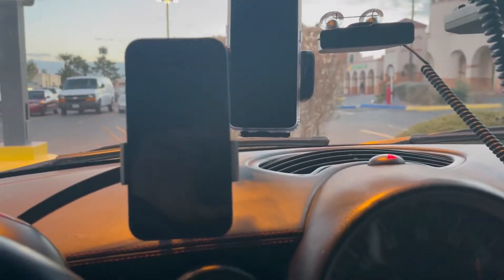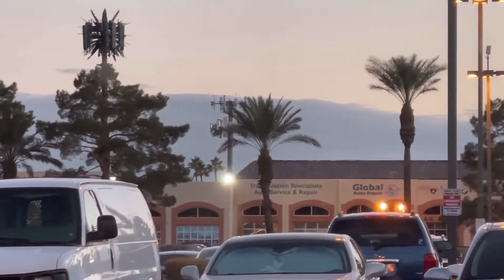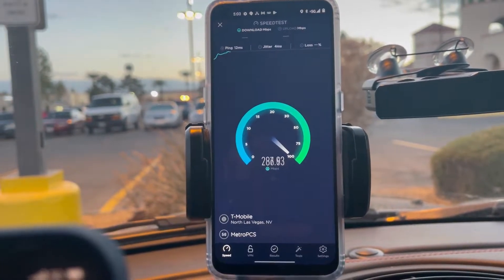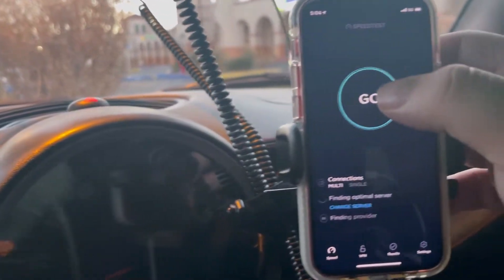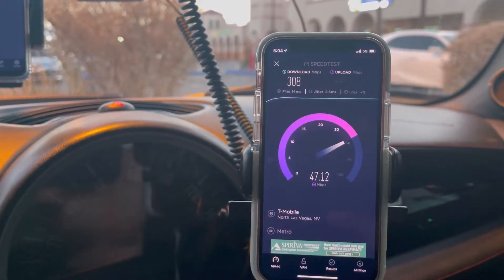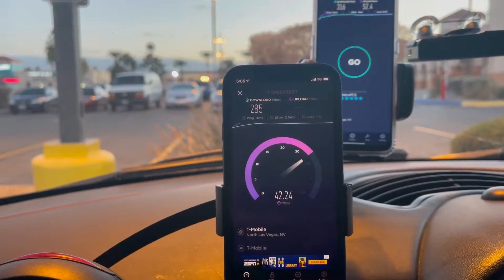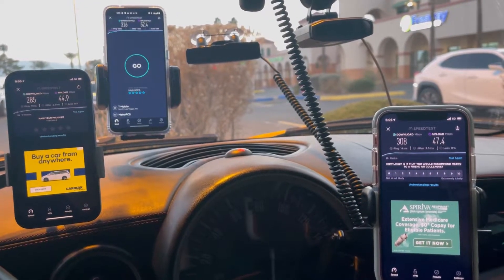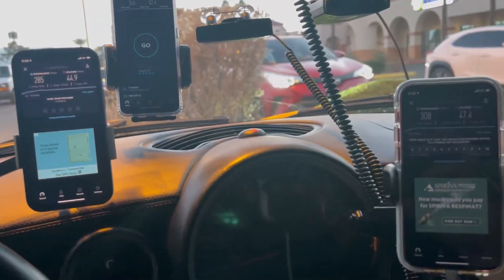New T-Mobile n41 Site network testing in West Las Vegas